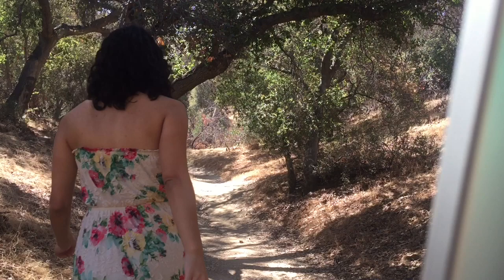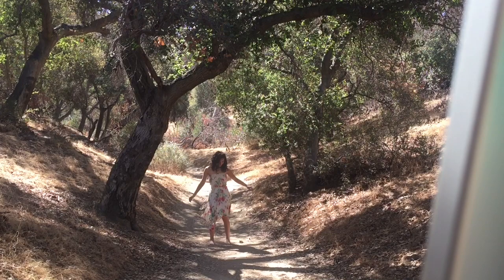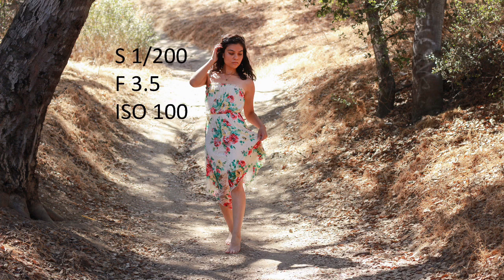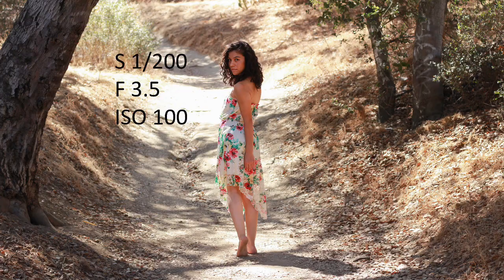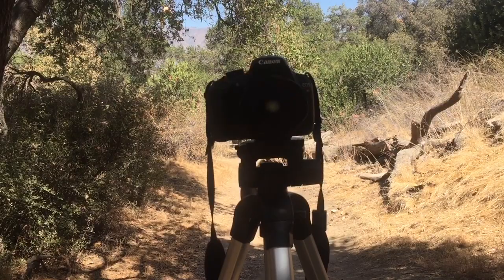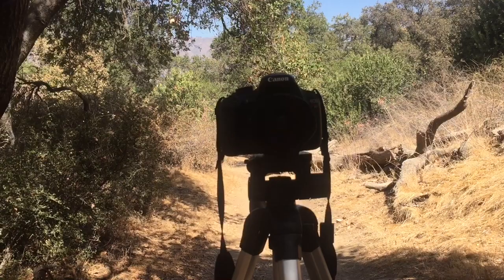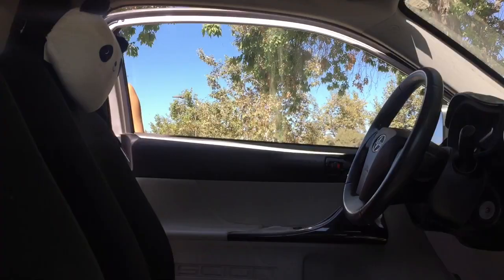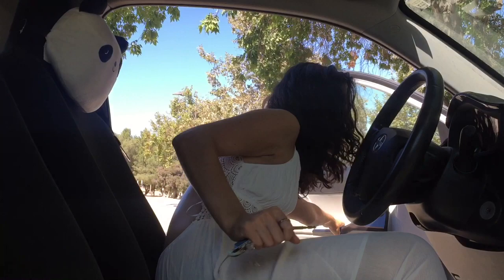Self Portrait Vlog 02 | Glendora hills and Bonelli Park, San Dimas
Follow along while I take pictures of myself, from a trail head in Glendora to Bonelli Park in San Dimas!